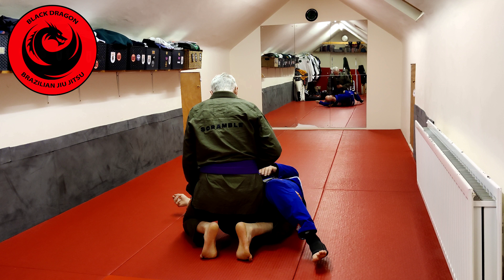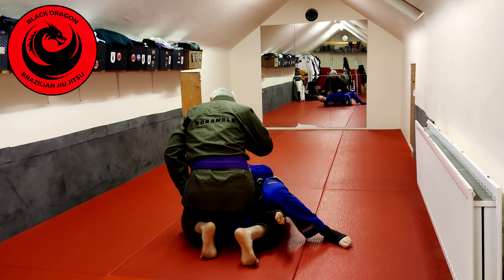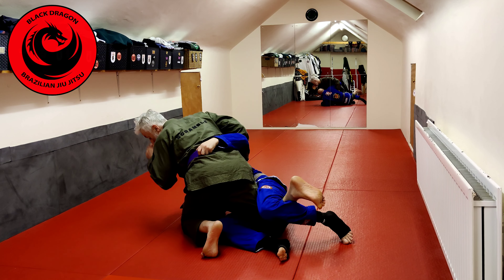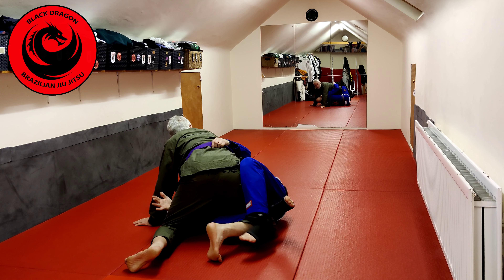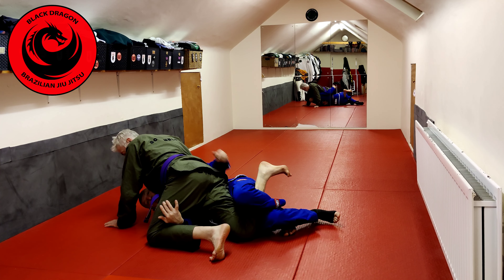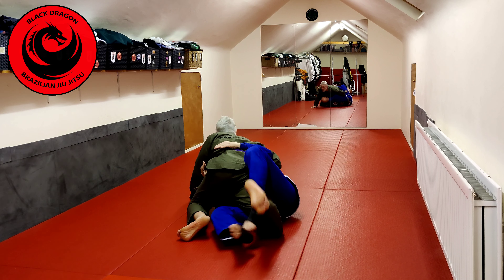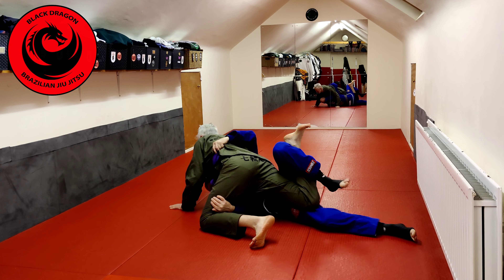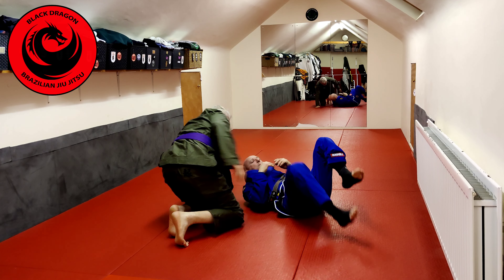John Danagher`s - Half Guard Botttom - Footfighting from Half Guard (week 15)